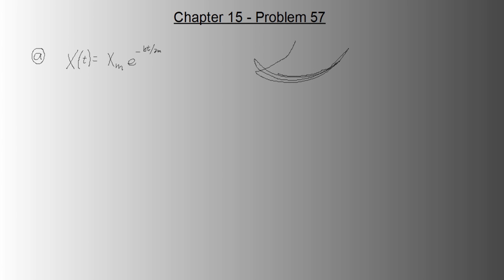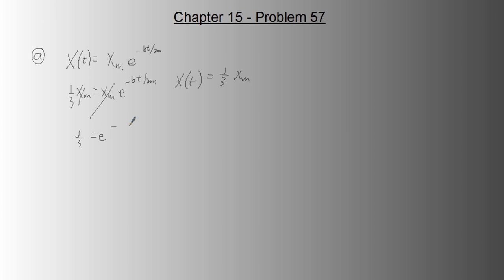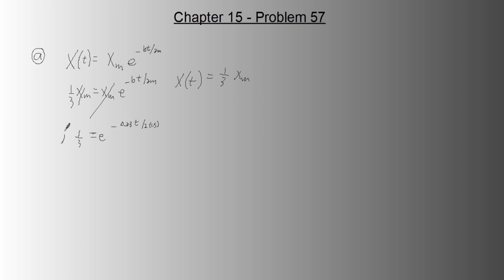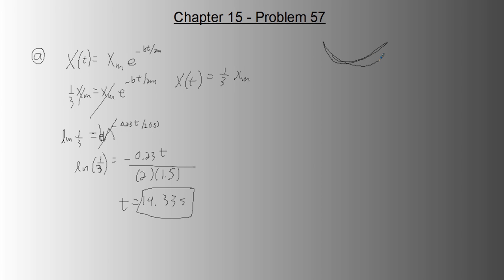Chapter 15 (Part 11) - Problem 57